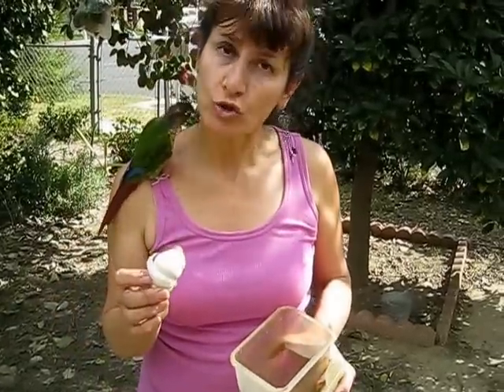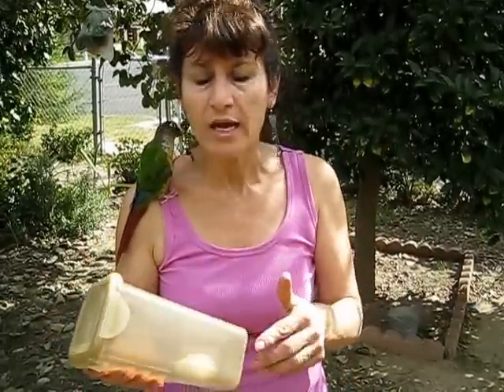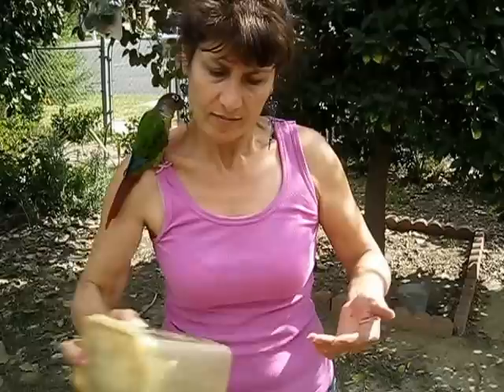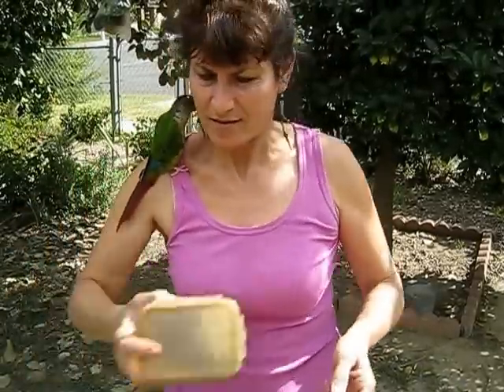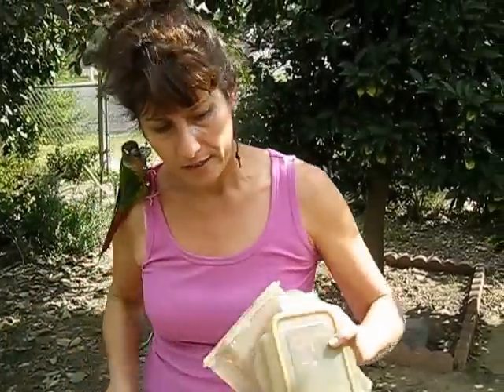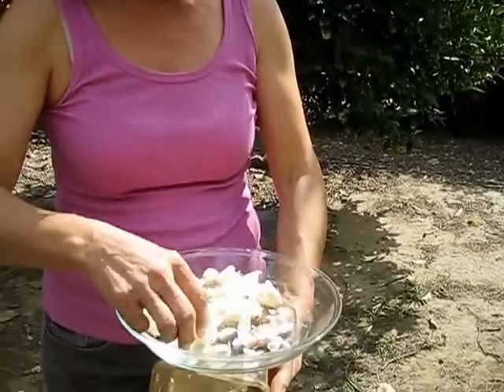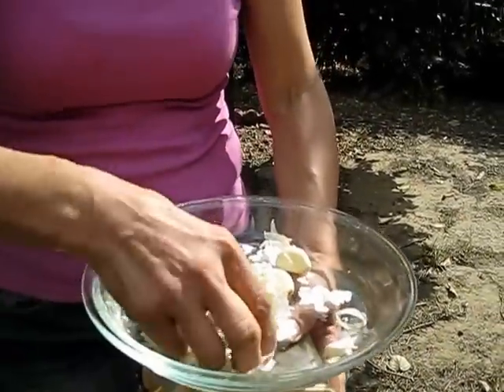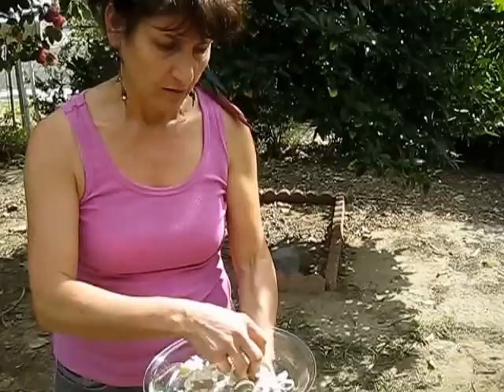Peel Garlic Instantly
Learn to peel a whole garlic head in a few seconds. It's quick, easy, and fun!